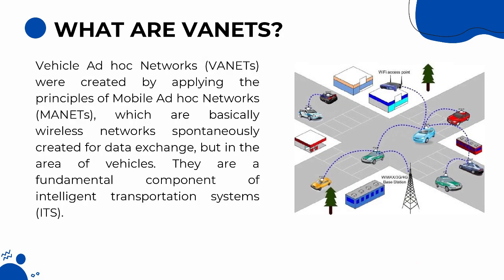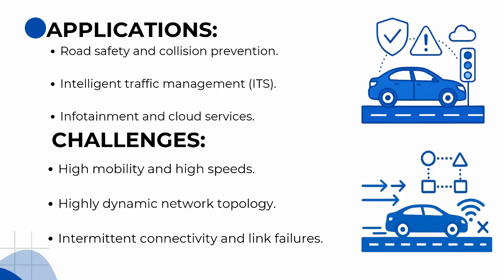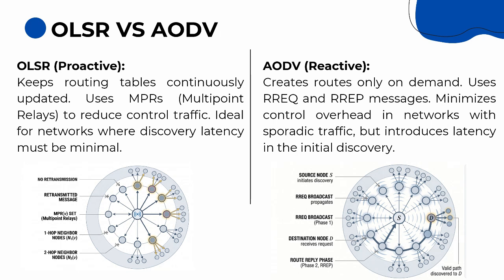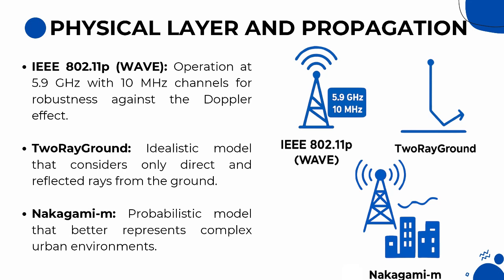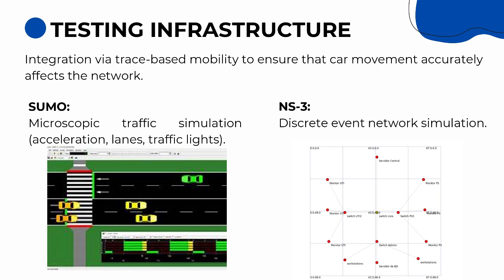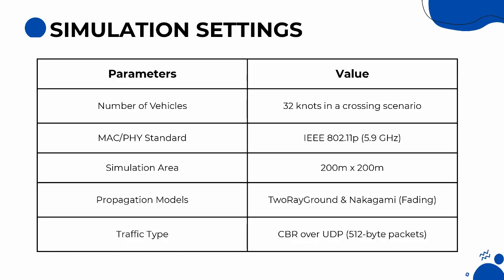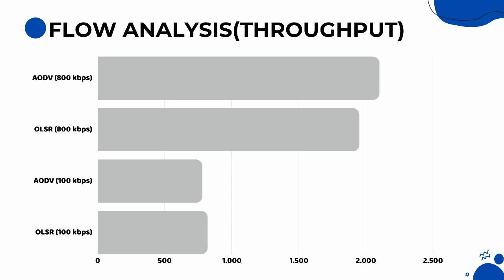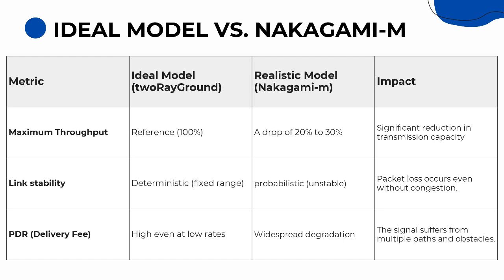OLSR and AODV assessment in VANETs